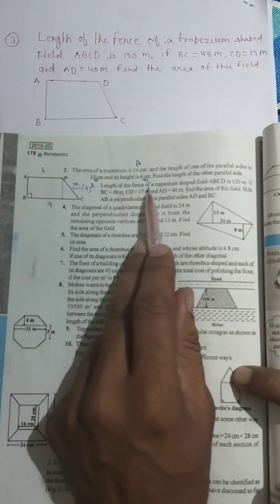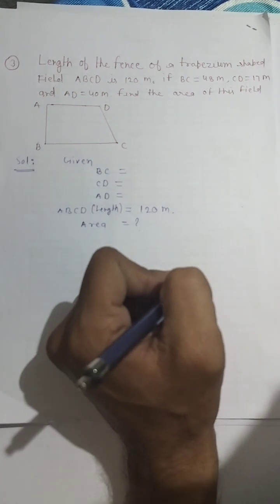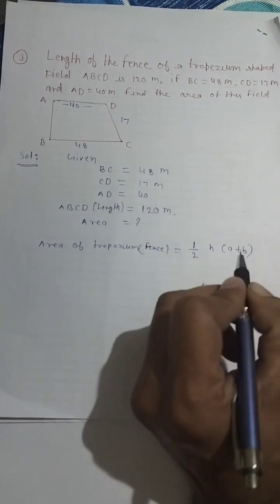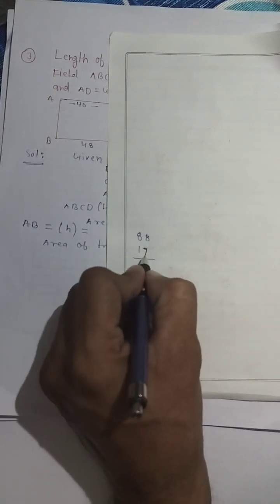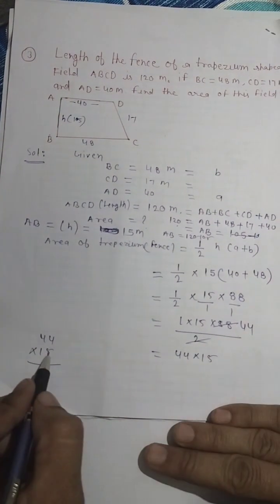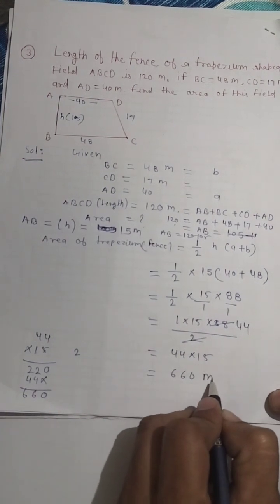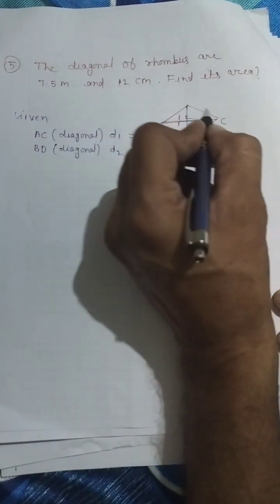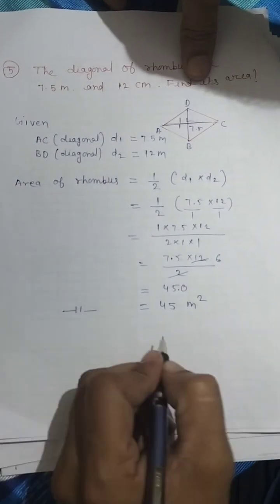Mensuration class 8 ncert solution exercise 11.1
mensuration 11.1 new addition
mensuration class 8  ncert solution
ncert solution
new addition
maths
formulae